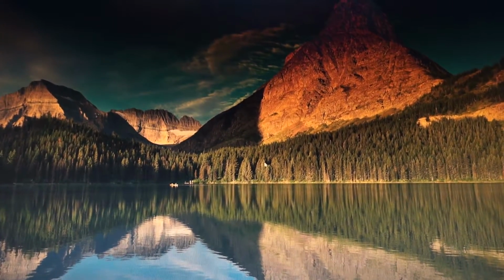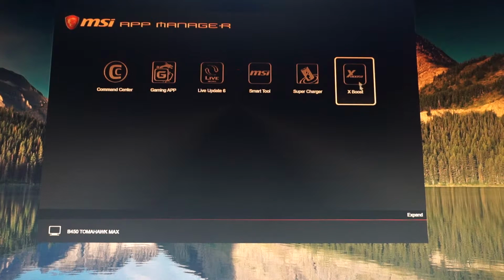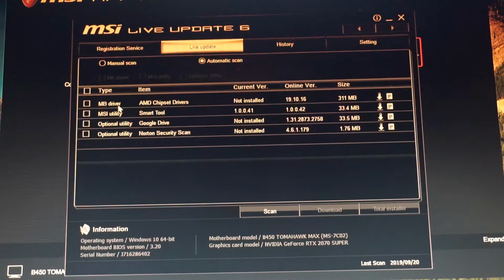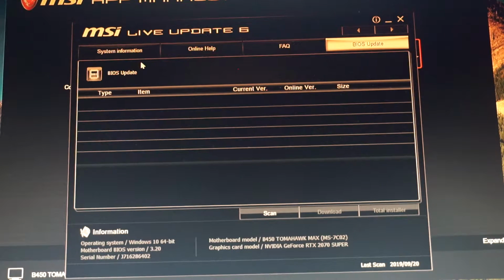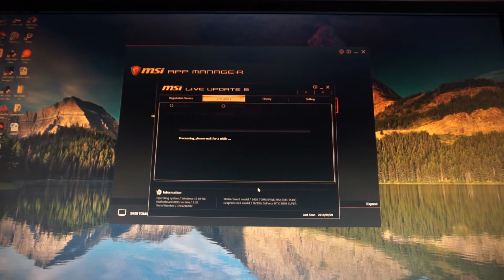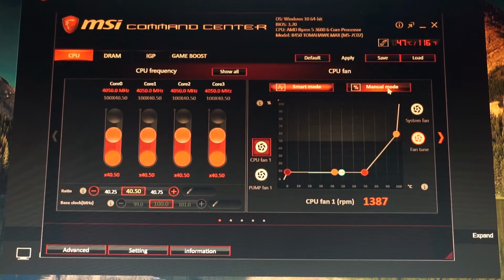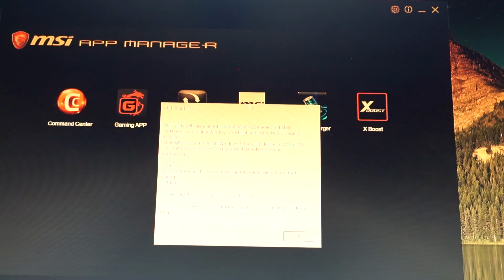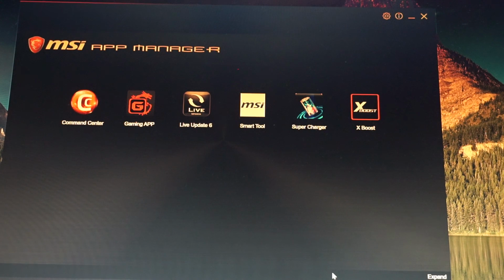MSI B450 Tomahawk MAX Utilities Install with MSI APP Manager